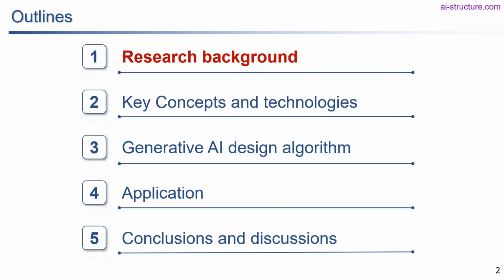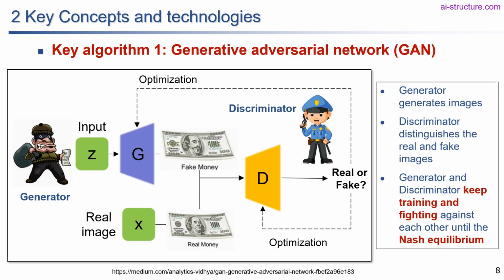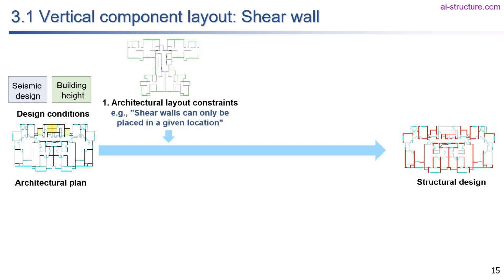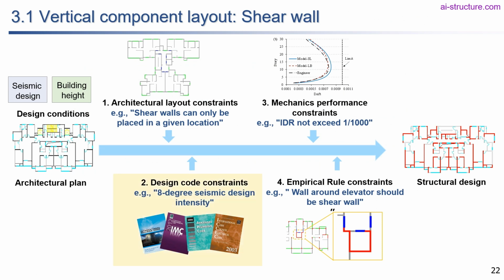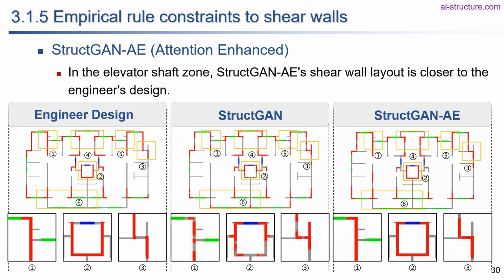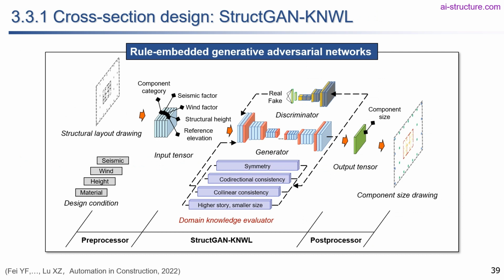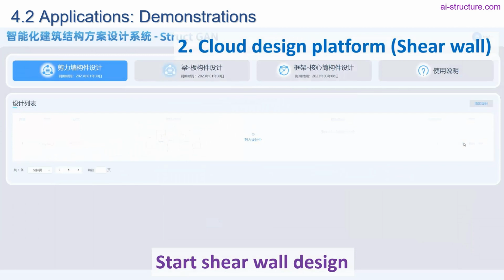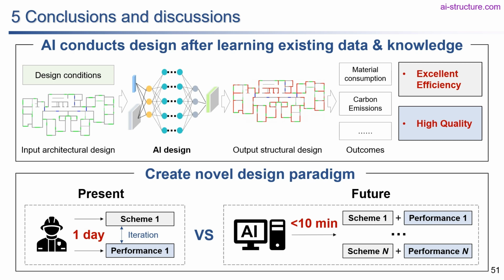Generative Al for structural design of buildings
Tsinghua University has developed generative artificial intelligence (generative AI)-based design solutions for building structures. Generative AI conducts structural design after learning existing data and knowledge, and the AI-based design creates a novel design paradigm.

They proposed data-mechanics co-driven generative networks, which are composed of the generative network, discriminative network, knowledge evaluator, and mechanics evaluator. The discriminator guides the generator to learn from data features, while the knowledge and mechanics evaluators guide the generator to simultaneously learn mechanical principles and knowledge. Moreover, advanced AI technologies, such as generative adversarial network (GAN), graph neural network (GNN), and Attention, have been successfully combined with the demand for structural design.

They invited engineers to conduct a large number of blind tests to identify whether the structural design was created by humans or AI. The results indicated that about half of the AI designs were judged to be engineers’ designs.

The corresponding design platform has also been successfully integrated into the daily design workflow. They have developed the necessary pre- and post-process tools. These tools are compatible with mainstream design software.